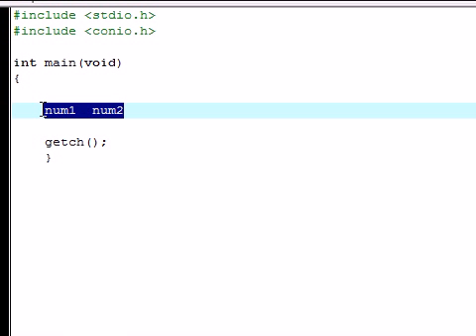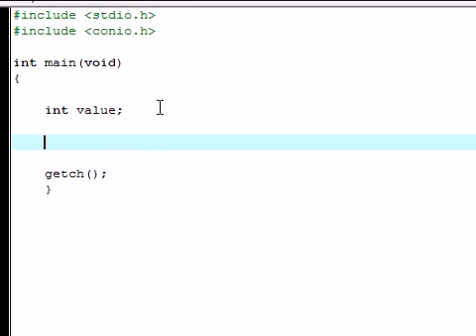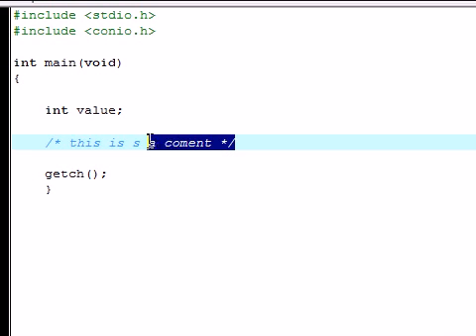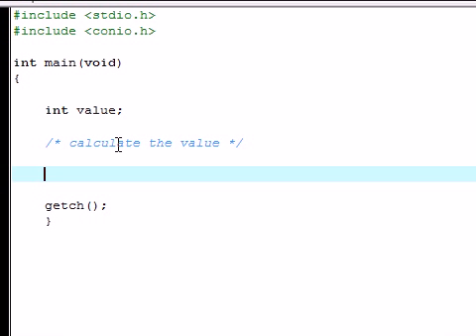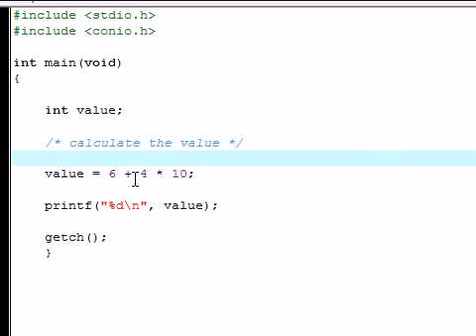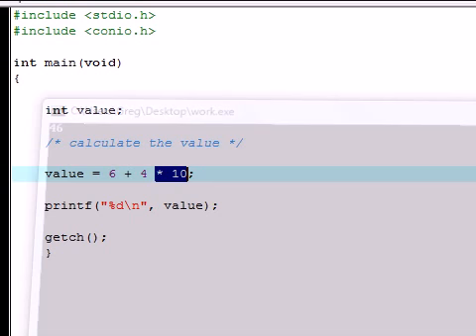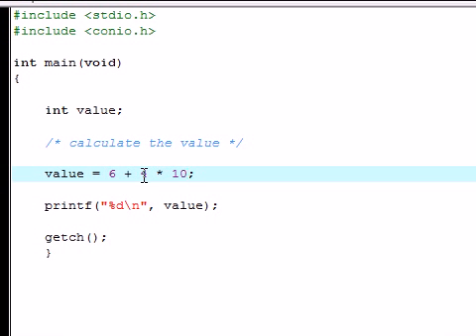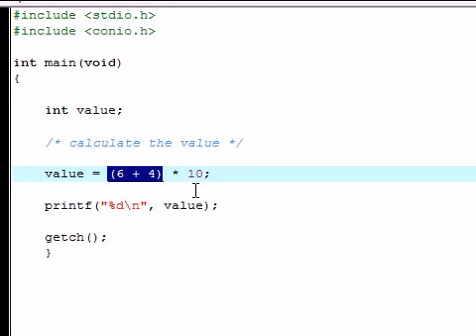Tutorial C++ 2017 Episode 3. Comments and Math Functions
Happy learning c ++ programming, you may be a reliable programmer